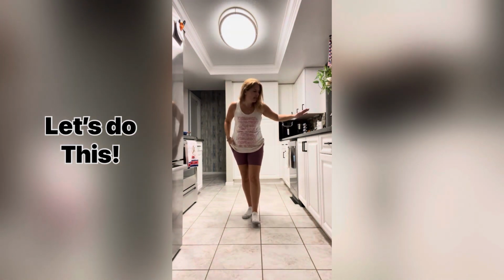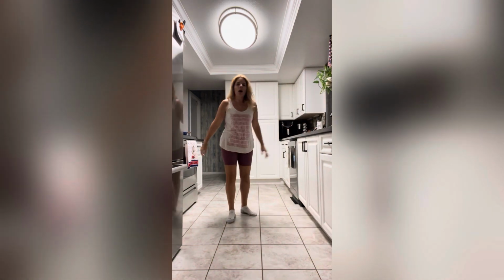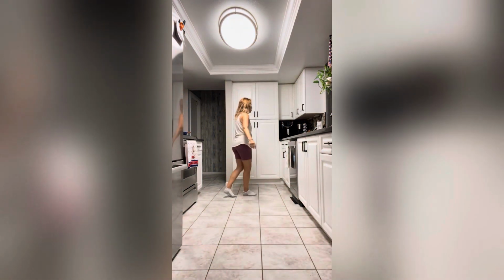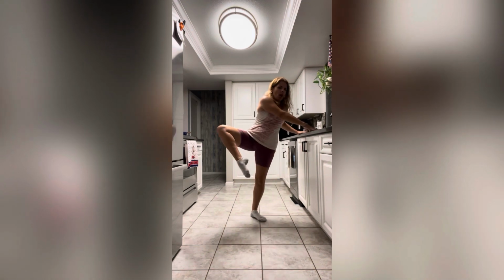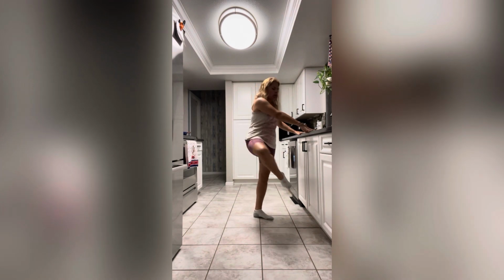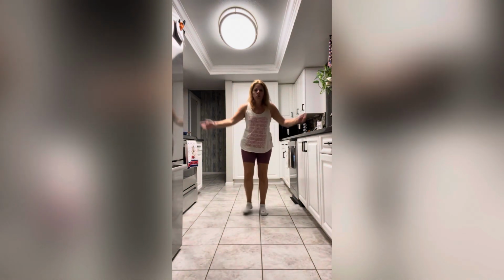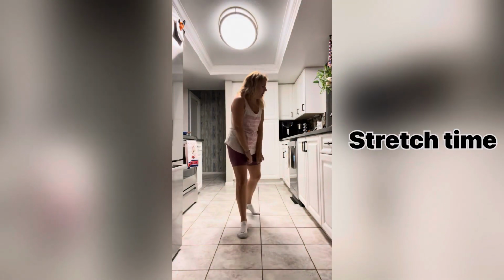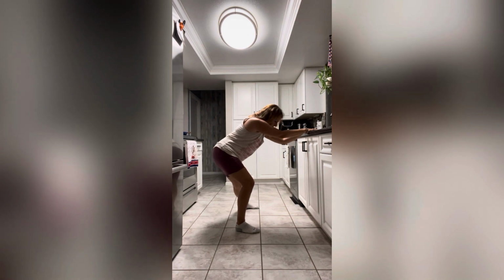Countertop homeworkout ￼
Back2Basics workout #9 countertop workout. ￼